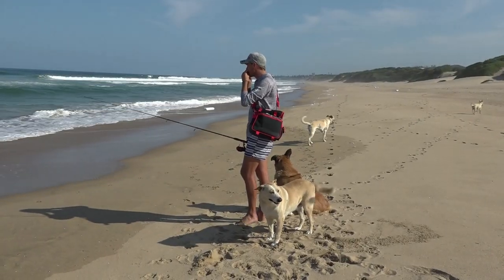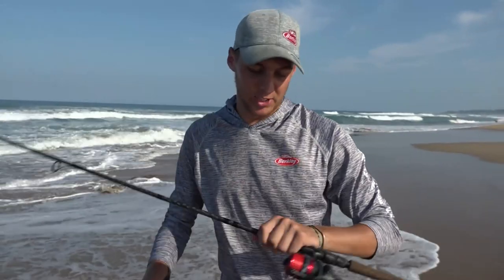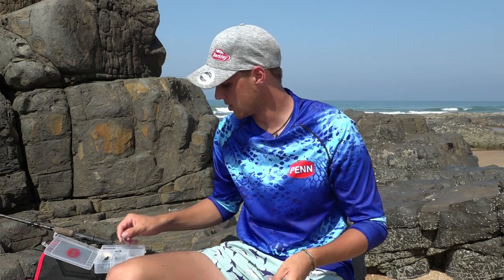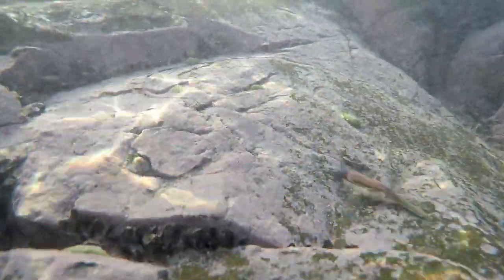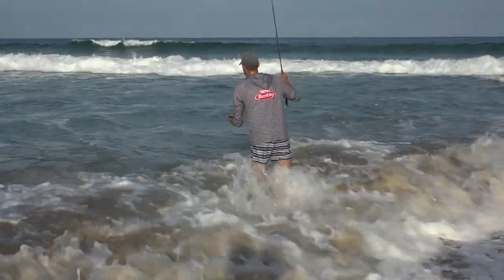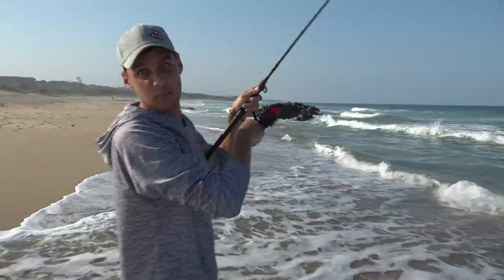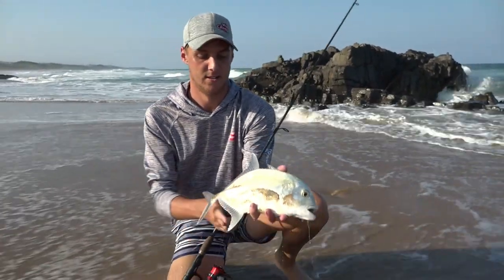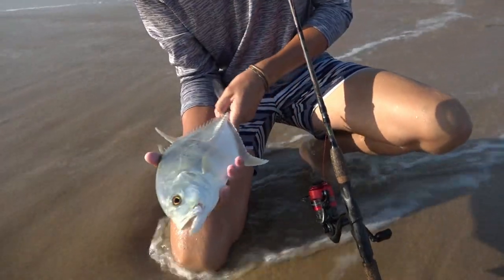Ultra Light Fishing - Rock and Surf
Ultra light fishing or ULF is nothing new to the fishing industry but it has come back in a serious way among all fascists of fishing. People of all ages can now head down to there favorite spot and snag a few fish in just about any conditions. Dont be fooled by the small lures and light line as big fish do bite, just remember even elephants eat peanuts.